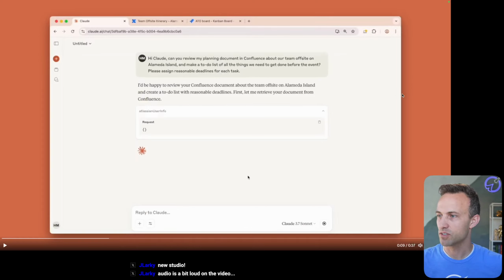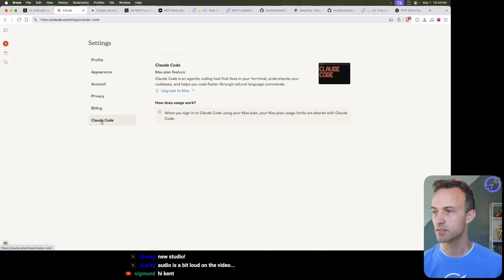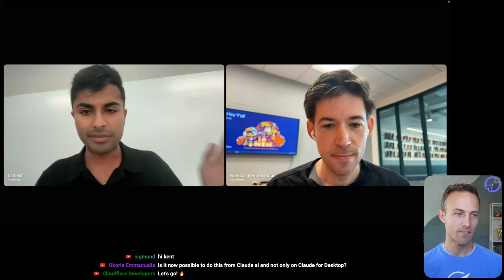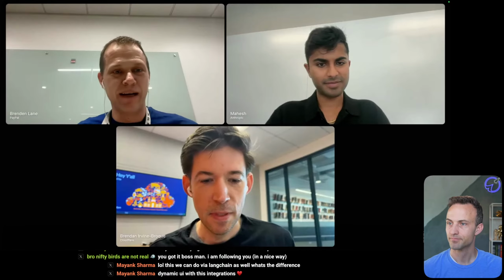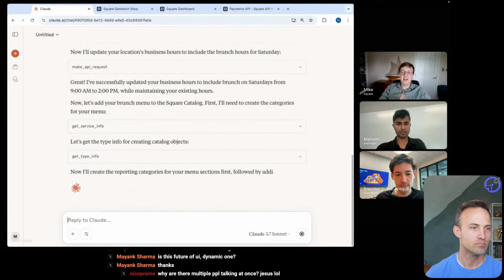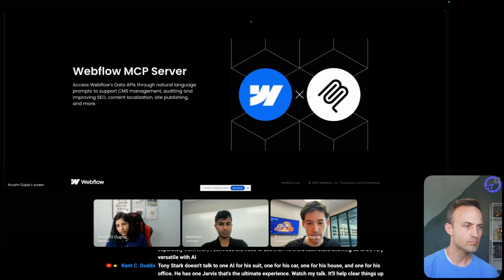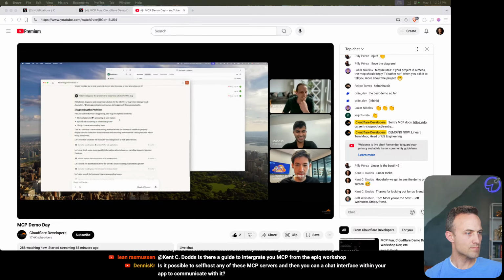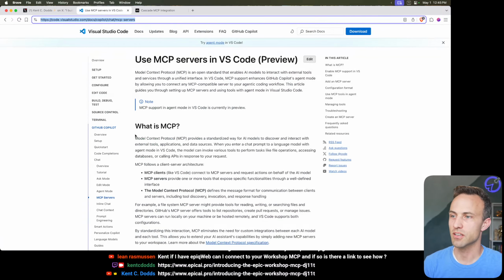MCP Fun, Cloudflare Demo Day, Workshop Dev, etc.